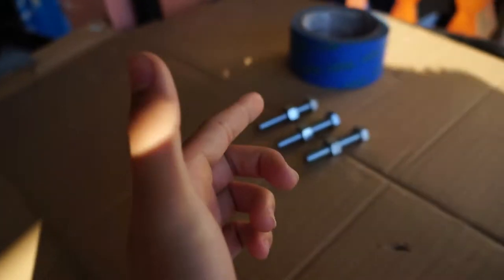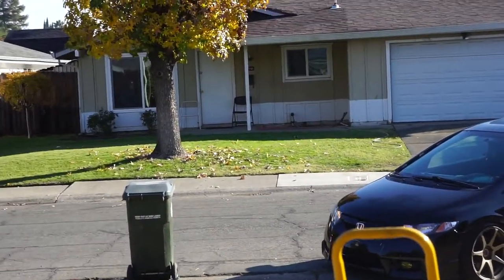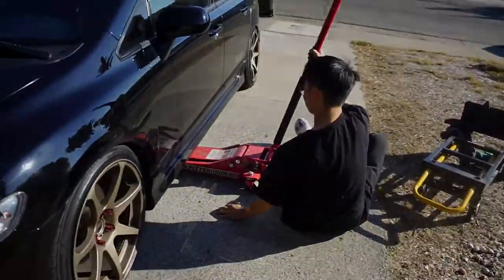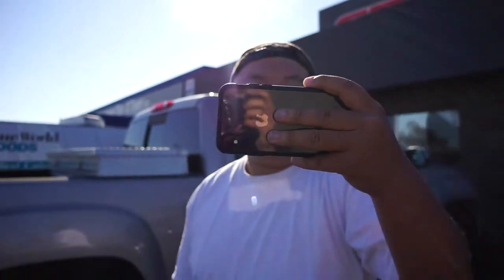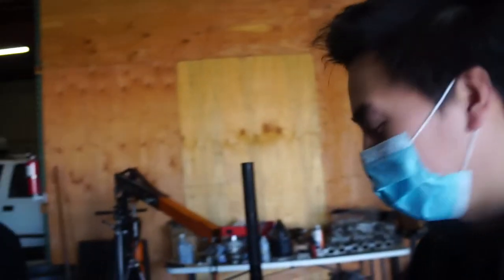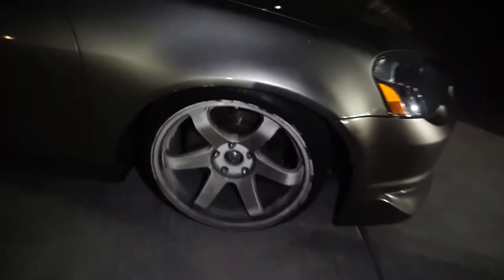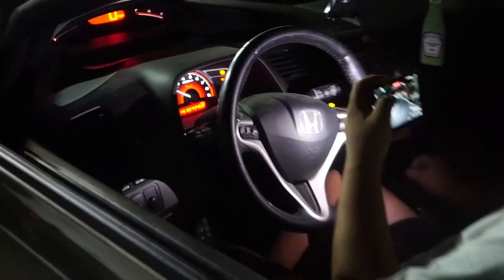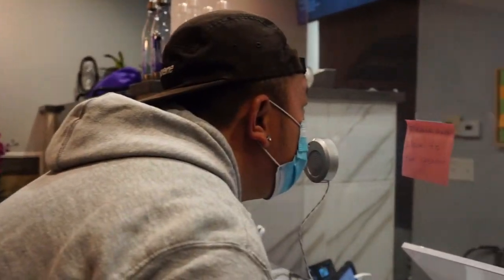How To Make Your Car Look Lower For $50! (STI V Front Lip Splitter)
What's up everybody! In today's video me and billy install his brand new s204 wrx sti lip splitter since it did not fit my mugen lip. We also went to visit darin's uncle's shop since he had to get his clutch pedal welded and it was a pretty cool experience. I will be uploading a lot more since it is thanksgiving break for all the homies and I! Anyways, ill see you guys really soon in the next vlog.

@dailyrsx & @aronjoash on Instagram!